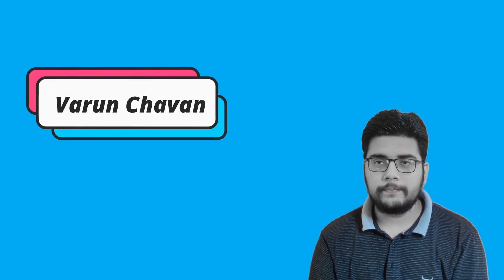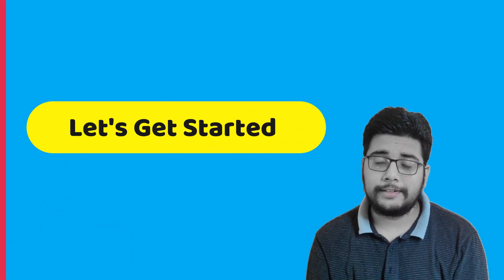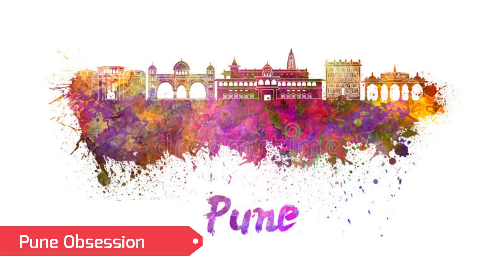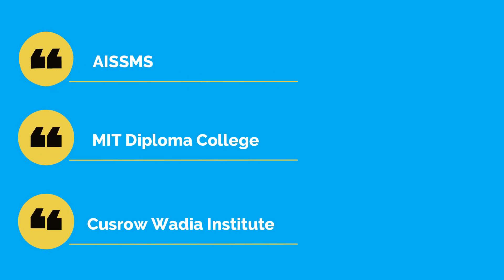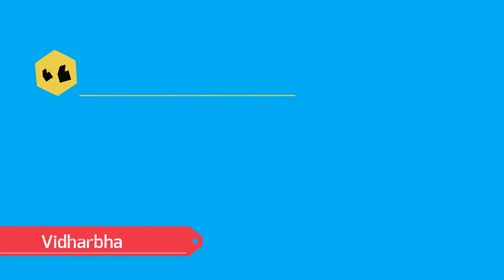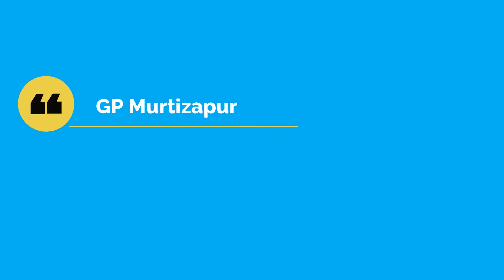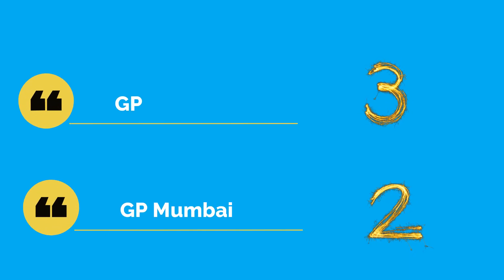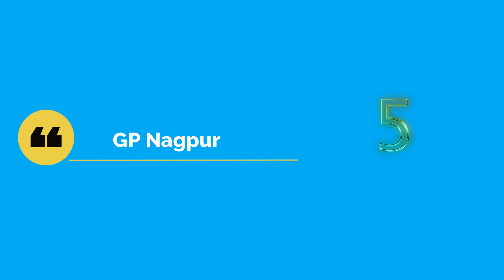Top Polytechnic Colleges in Maharashtra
The video disclose some of finest polytechnic colleges in maharastra.